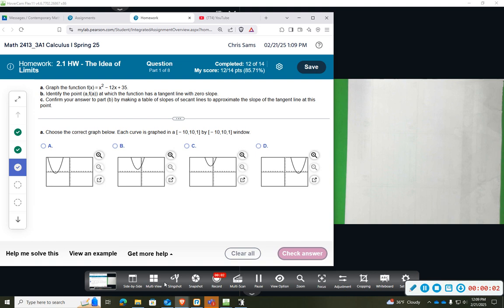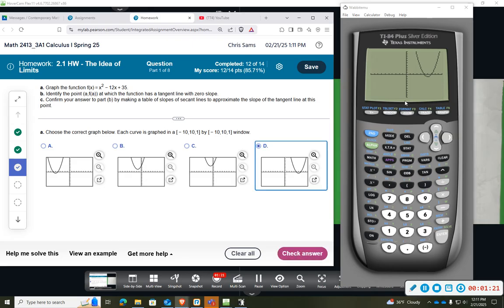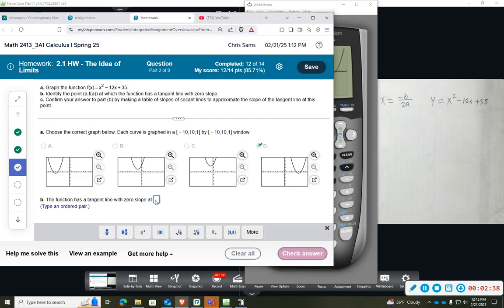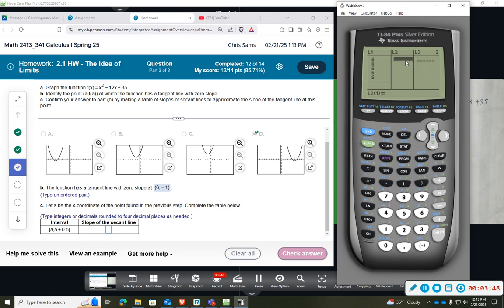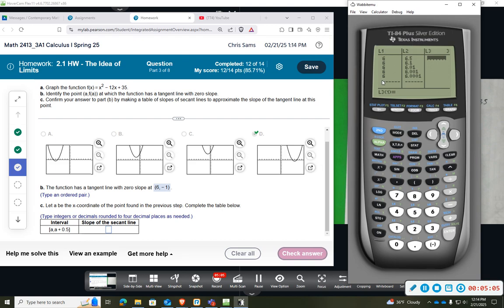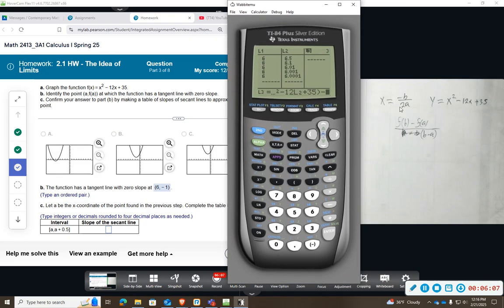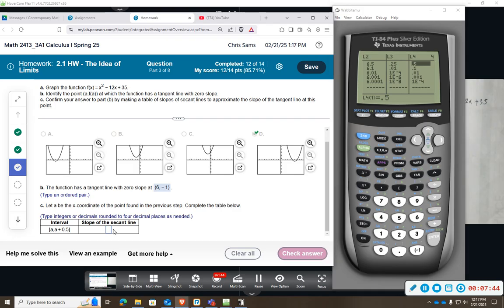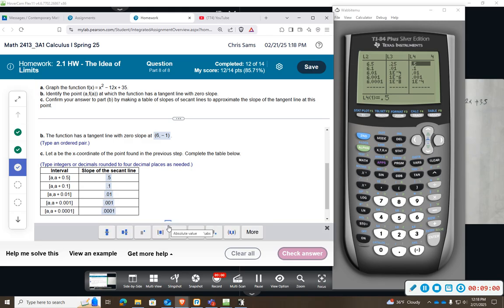LIT Cal 1 2 1 Limits 12